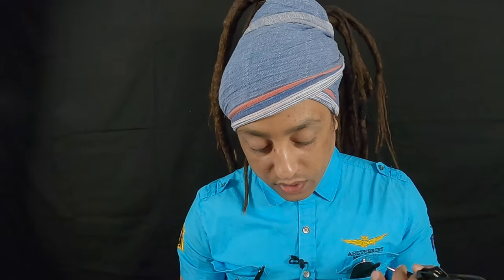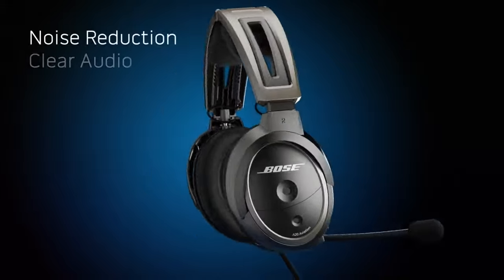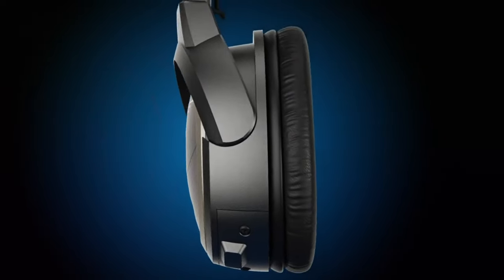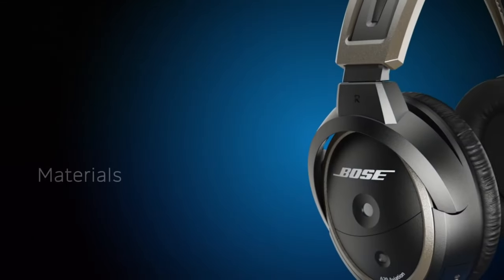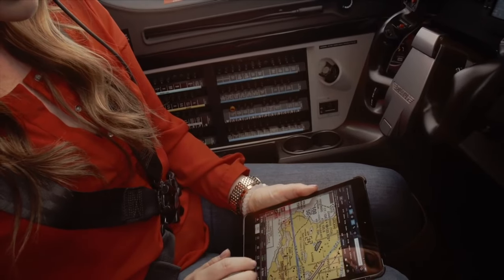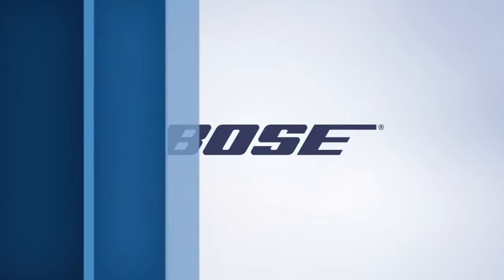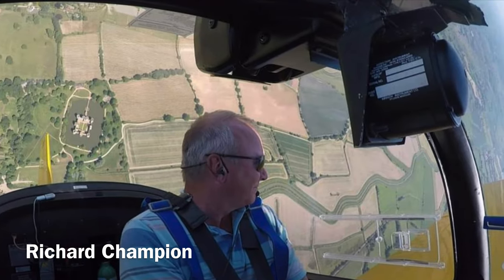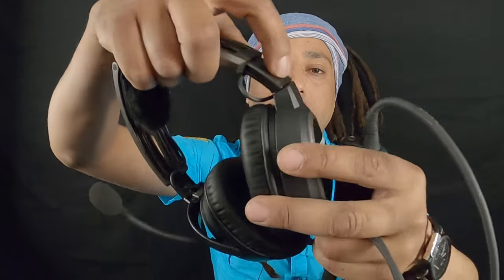Unofficial !! BOSE A20 review | ( is Bose the best ? ) ENGLISH version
Thank you everybody that Lee support me , morally and materially it’s being a great journey so far  and made all this possible.thank you so much